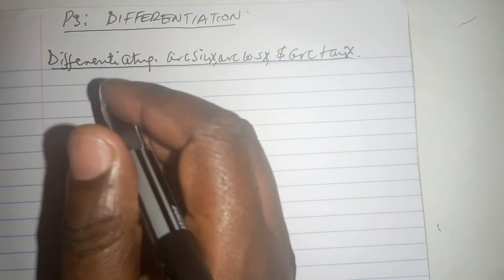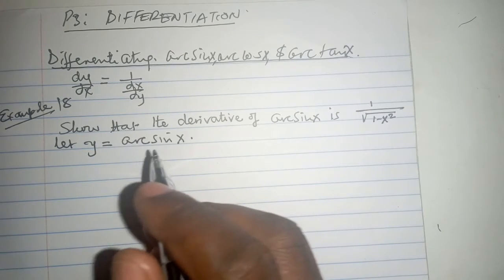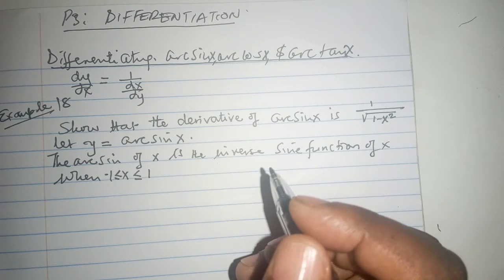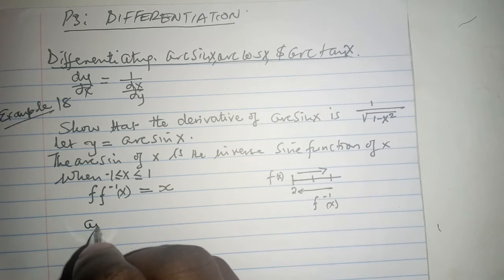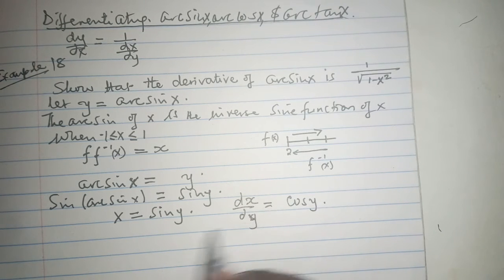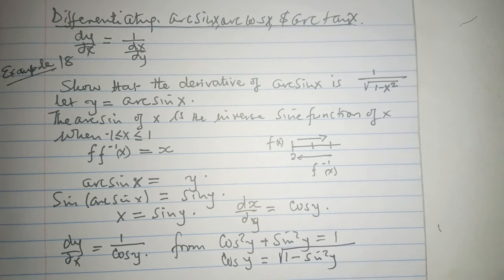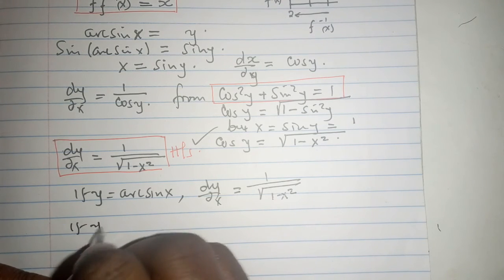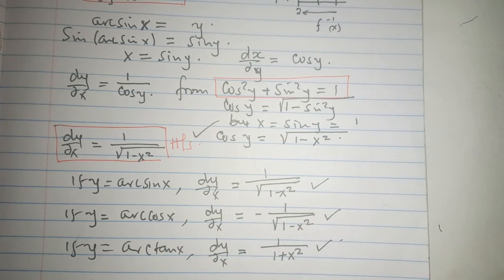Differentiating arcsinx example 18